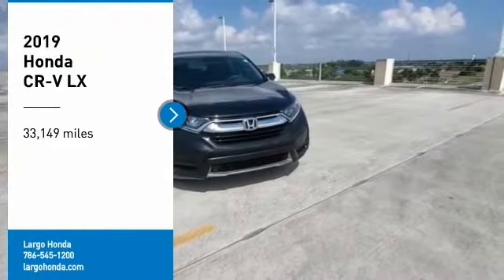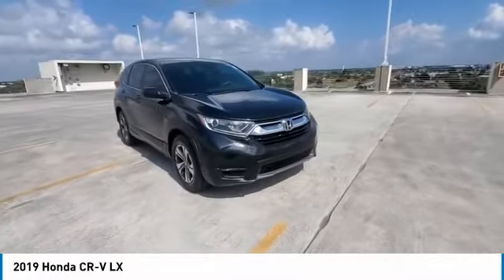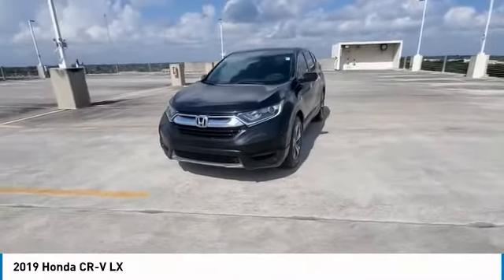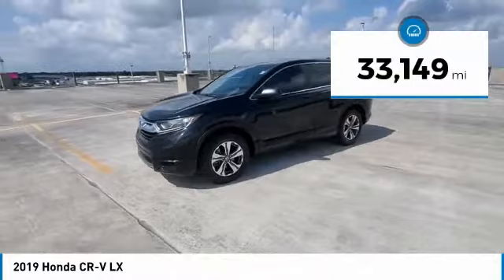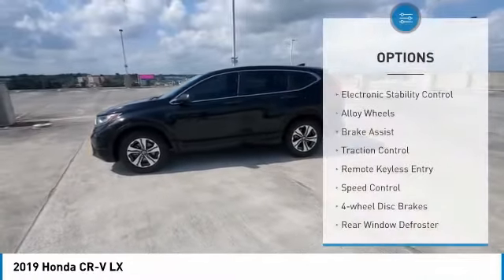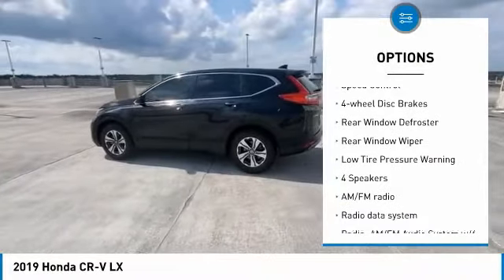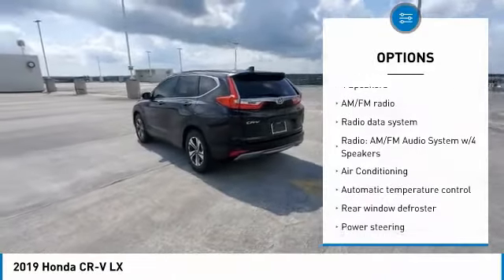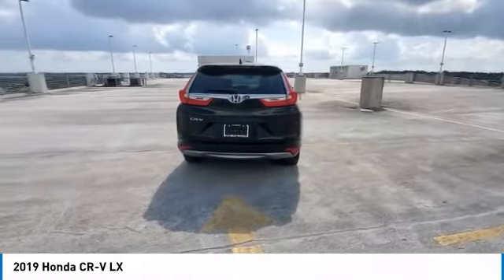2019 Honda CR-V 65564A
2019 Honda CR-V LX

Largo Honda
554 NE 1st Ave

1 Owner Honda Certified. 2019 Honda CR-V LX Crystal Black Pearl / w Premium Black Cloth Seating Electronic Stability Control, Illuminated entry, Speed control.26/32 City/Highway MPGCertified. HondaTrue Certified Details:* 182 Point Inspection* Powertrain Limited Warranty: 84 Month/100,000 Mile (whichever comes first) from original in-service date* Vehicle History* Transferable Warranty* Vehicles purchased within New Vehicle Limited Warranty period: extends New Vehicle Limited Warranty to 4 years*/48,000 miles*. Honda Care Motor Club Partner for 1 year/12,000 miles. Up to two complimentary oil changes within the first year of ownership. SiriusXM 90-Day Trial* Limited Warranty: 12 Month/12,000 Mile (whichever comes first) after new car warranty expires or from certified purchase date* Roadside Assistance* Warranty Deductible: $0Buy it, Love it or Bring it Back! Over 6 floors of indoor inventory giving you the selection that you want, prices that you need from people you can trust. Top rated Carfax dealer and 8x President's award winner. Check out our reviews online and see why we are South Florida's choice!